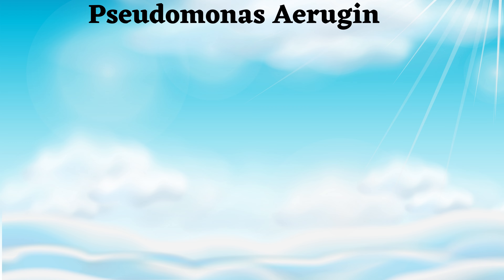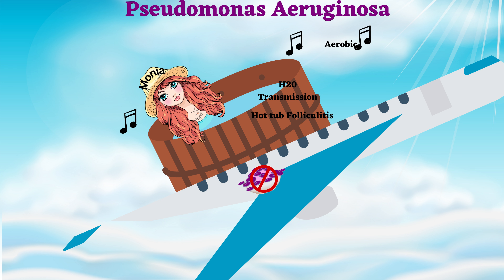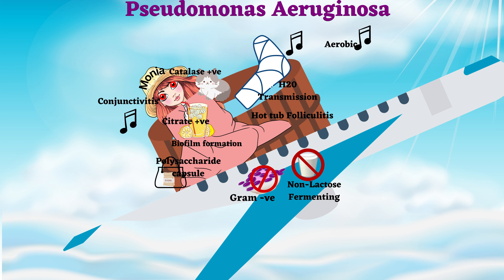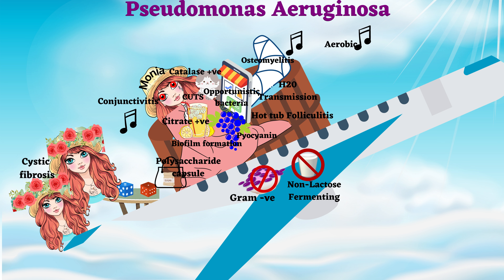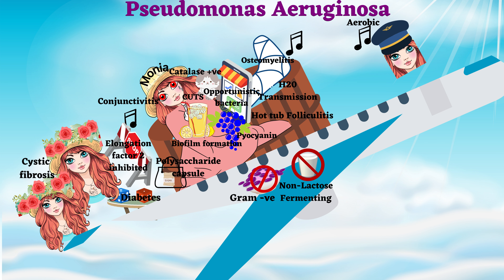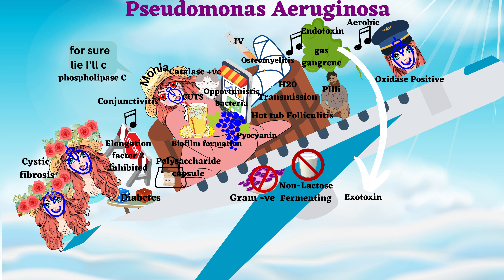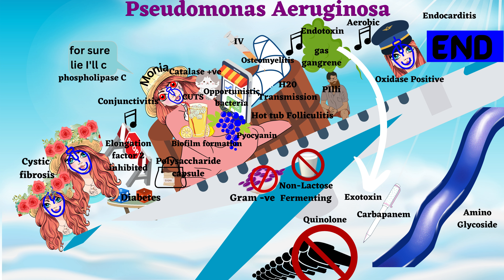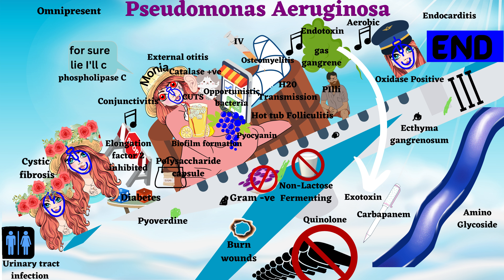Pseudomonas Aeruginosa - MicroPic Trick